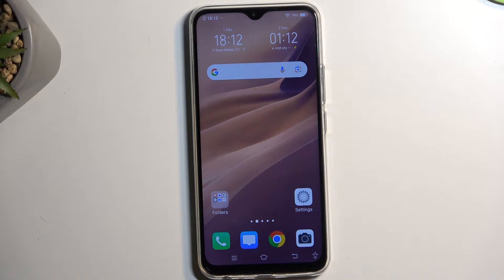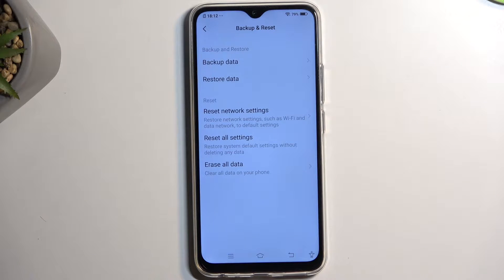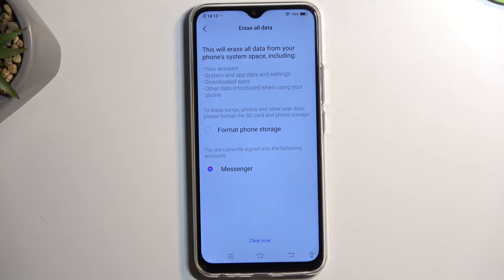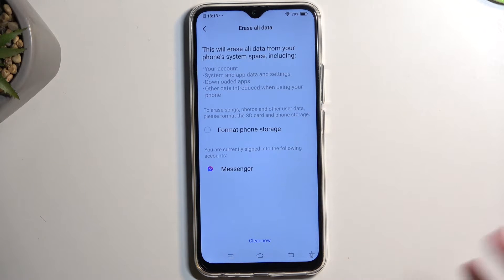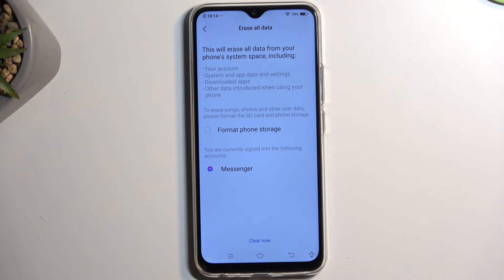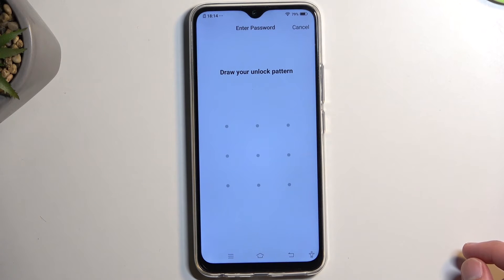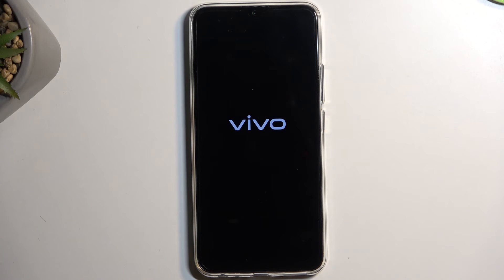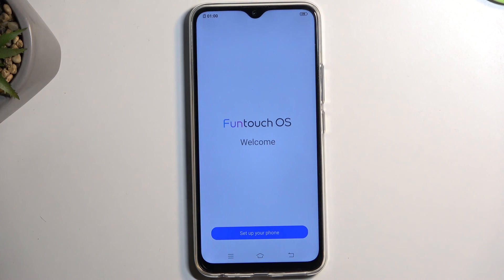How to Delete all Data from Vivo Y19 via Settings – Perform Hard Reset Successfully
In the short tutorial above, our expert will guide you through locating proper options that will allow you to delete literally everything from Vivo Y19! Just follow our steps and enjoy erasing all data and getting rid of all customizations. So, if you want to return this Vivo to a “brand new” state. Let’s begin!

How to Delete All Data from Vivo Y19 via Settings? How to Perform Hard Reset from Vivo Y19? How to Delete Everything from Vivo Y19?